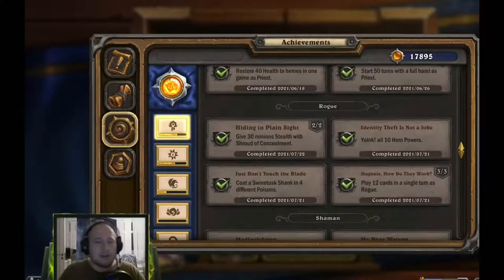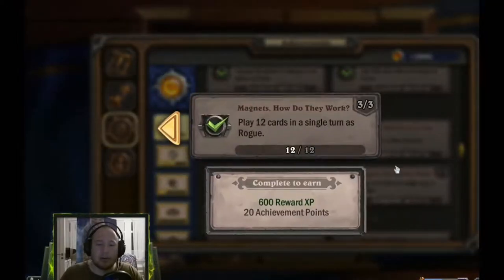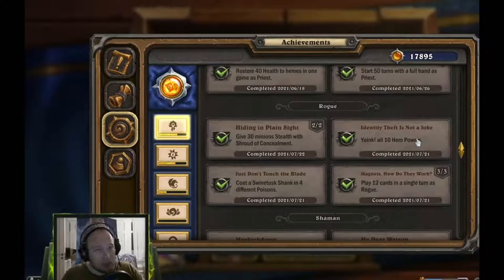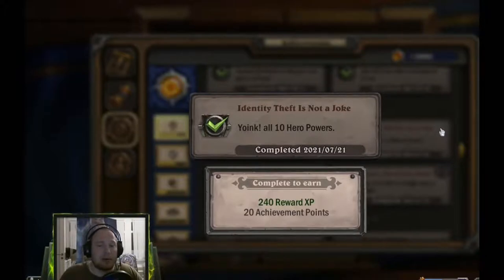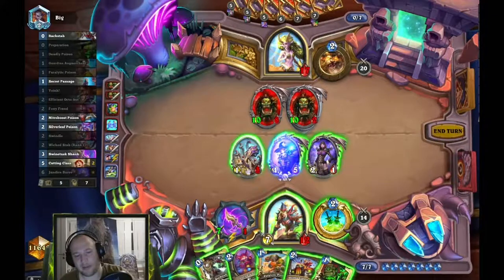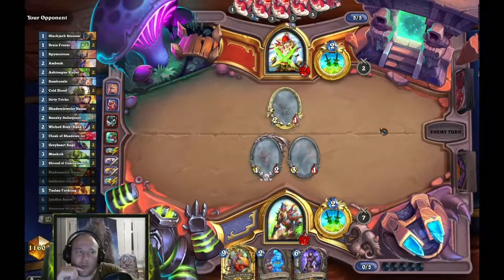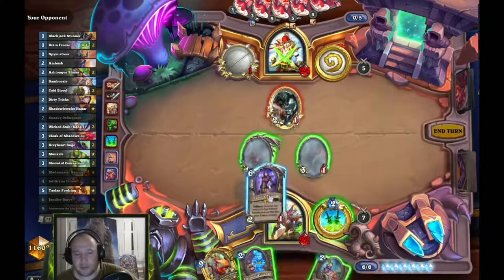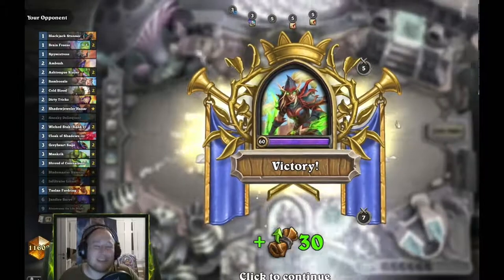ACHIEVEMENT CHEST LOCKPICKING: Aggressive Rogue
The shroud part of the achievements are not easy. But the rest are straight forward to do.

The weapon rogue list:
Deck code